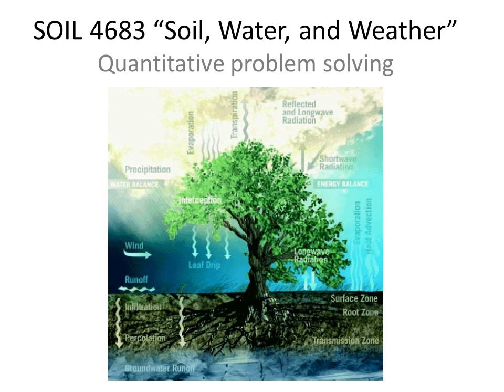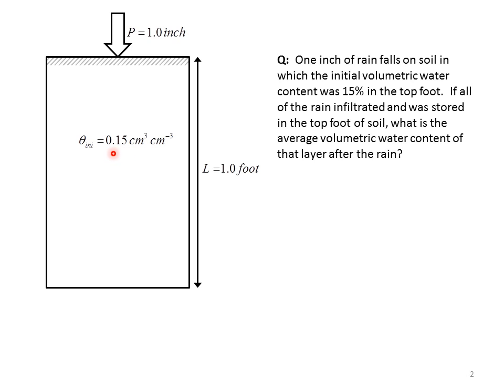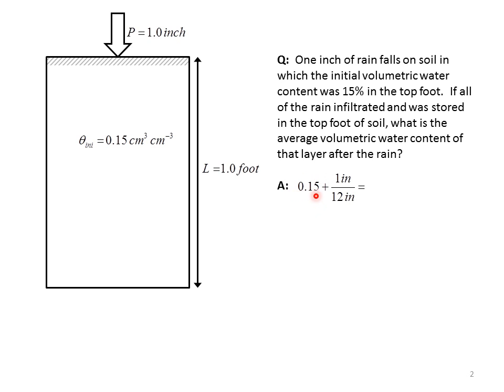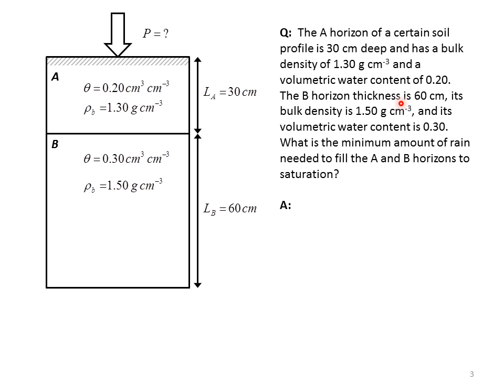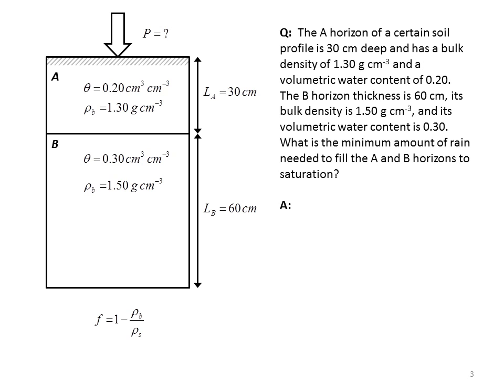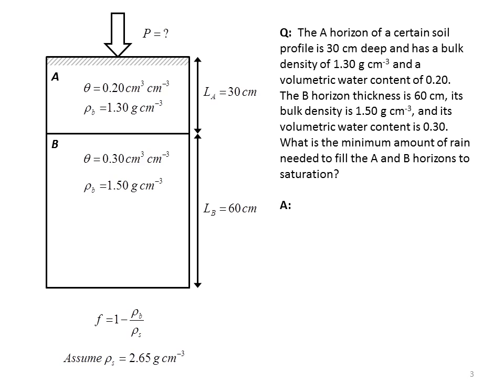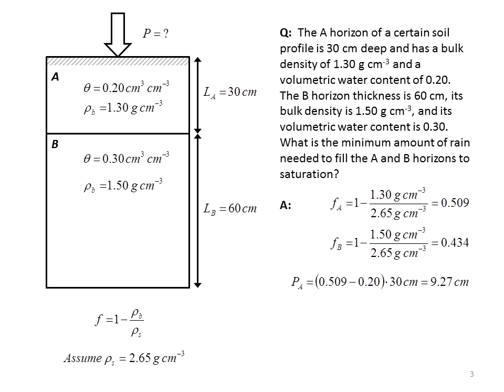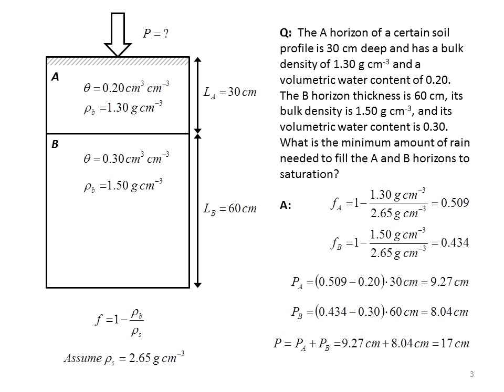Precipitation and soil moisture calculations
This video demonstrates how to solve two simple problems relating precipitation and soil moisture. Created by Tyson Ochsner, Plant and Soil Sciences, Oklahoma State University. Created for SOIL 4683 "Soil, Water, and Weather".